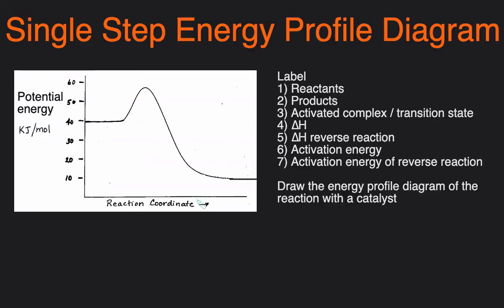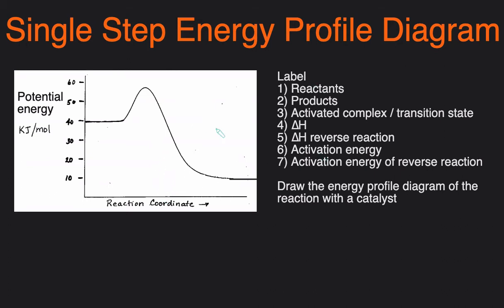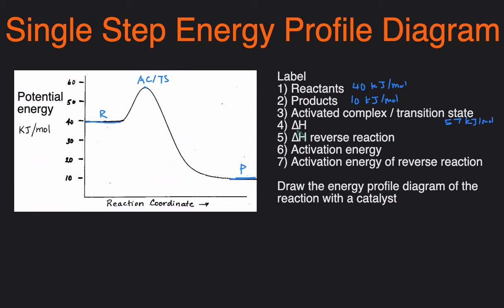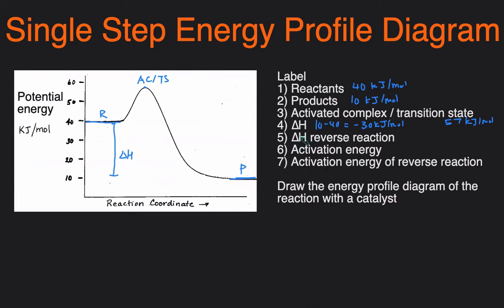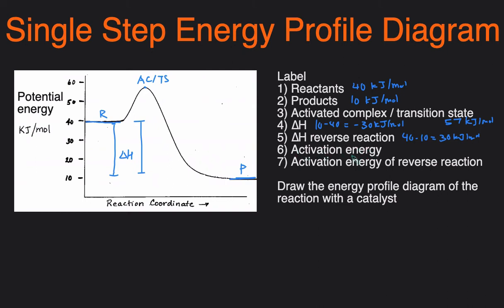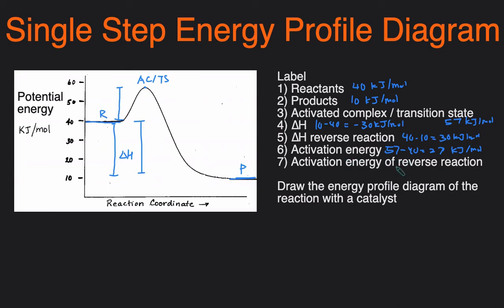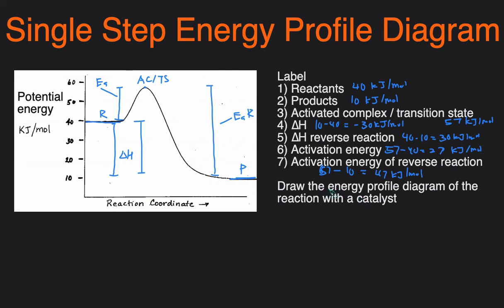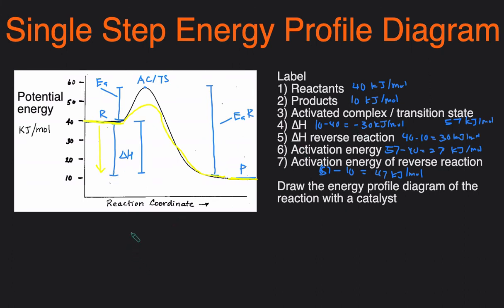How to Label Energy Diagram: Reactants, Products, enthalpy, Activation Energy, intermediate, complex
In this video,  we'll go over how to read and label single step reaction energy profile diagrams. We'll go over how to label the reactants, products, transition state, activated complex, activation energy, ∆H delta H, forward reaction, reverse reaction. We'll also go over how to draw the energy profile digram of a reaction with catalyst.